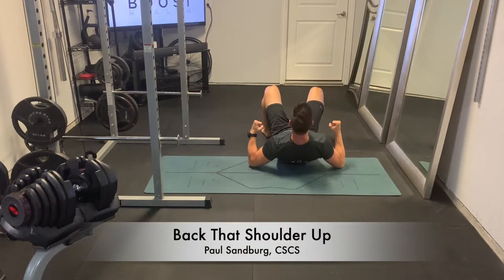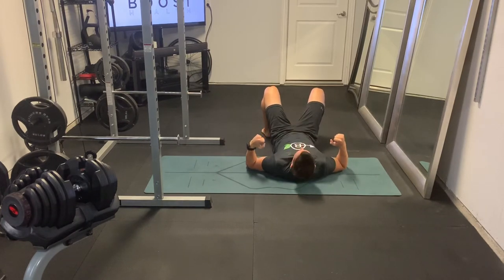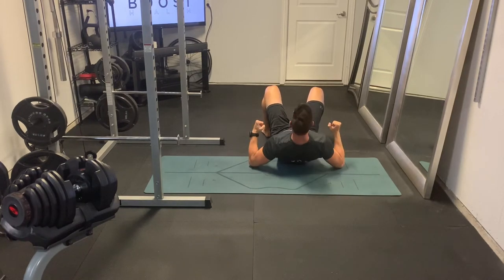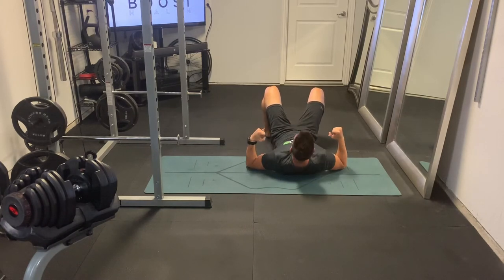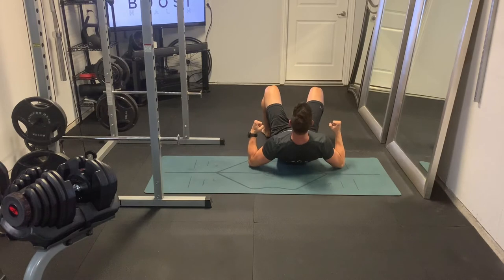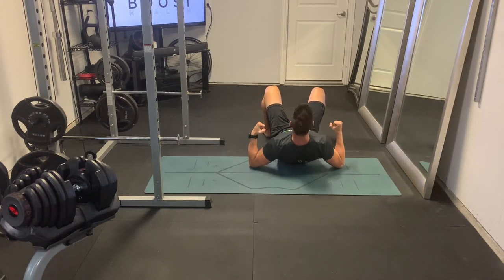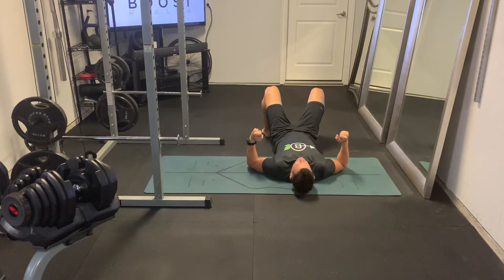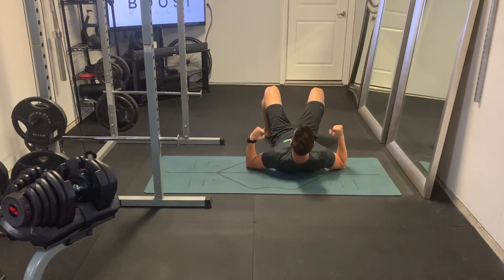Back That Shoulder Up